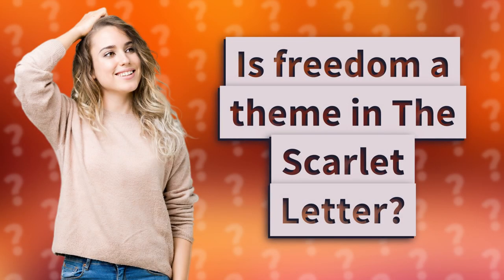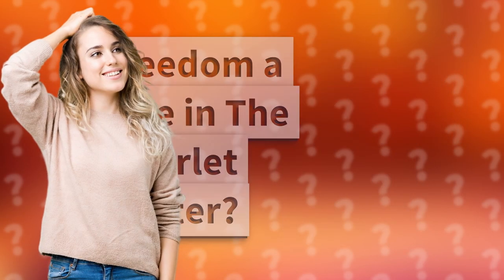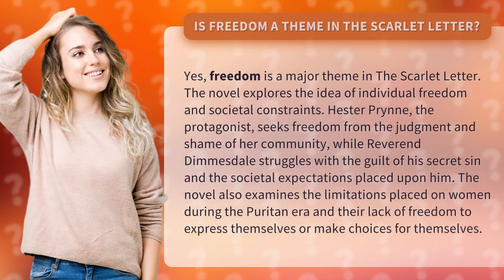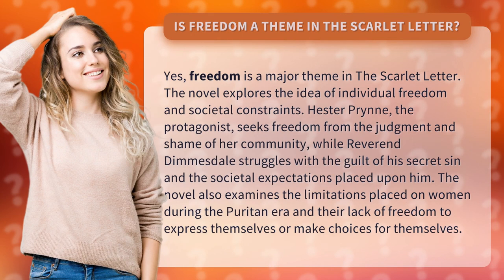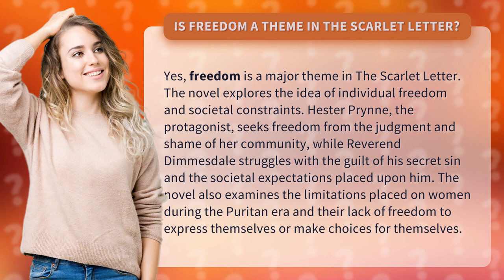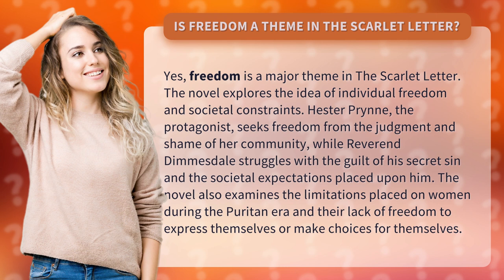Is freedom a theme in The Scarlet Letter?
Unlock the Secrets of The Scarlet Letter: How Freedom Shapes the Storyline! Join us as we delve into the gripping themes of individual freedom and societal constraints in this literary masterpiece. From Hester Prynne's quest for freedom from judgment to Reverend Dimmesdale's internal struggle with guilt, we'll explore how the characters navigate the limitations and expectations of their Puritan society. Don't miss out on this insightful analysis of one of the most captivating novels of all time!